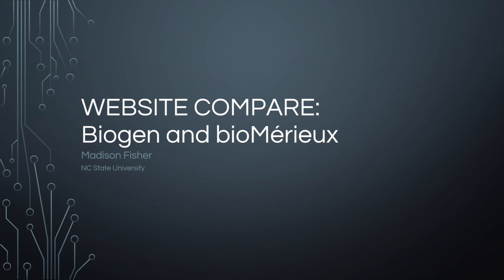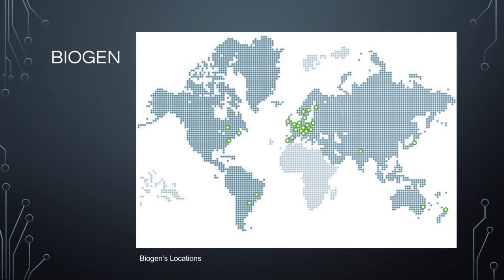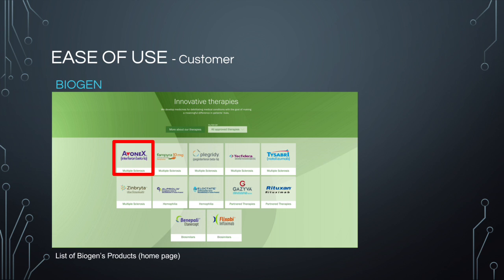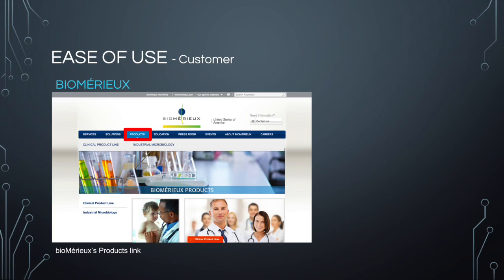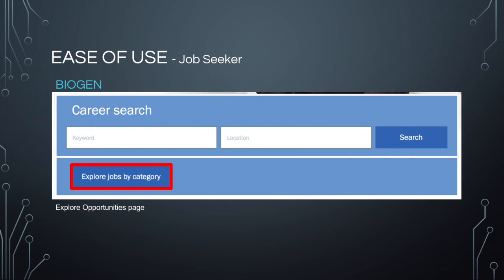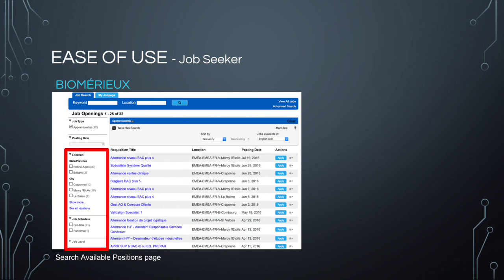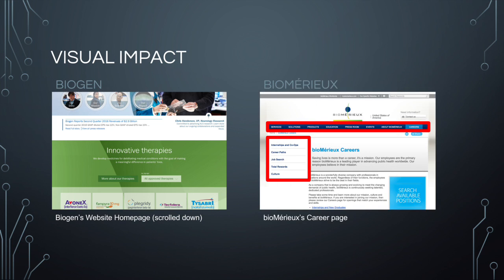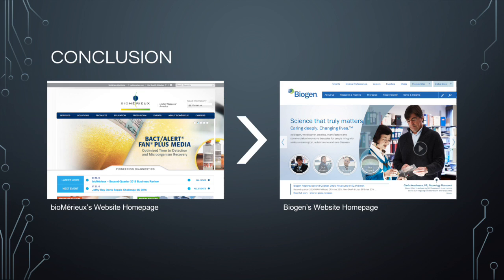mfisha4a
This video is about Madison Fisher's Website Comparsion (Assignment 4A)